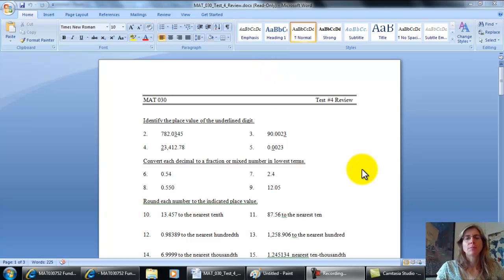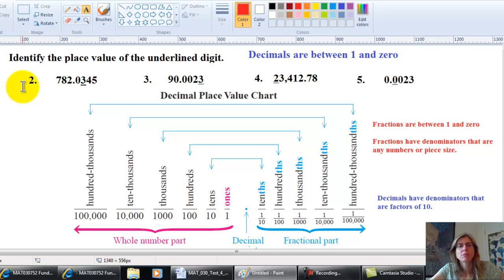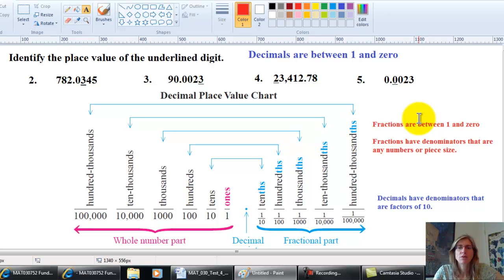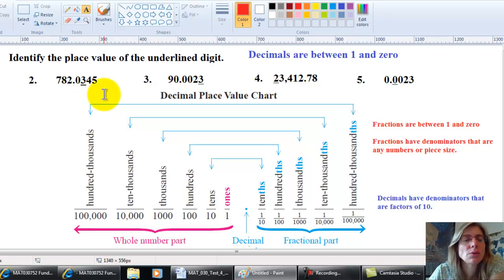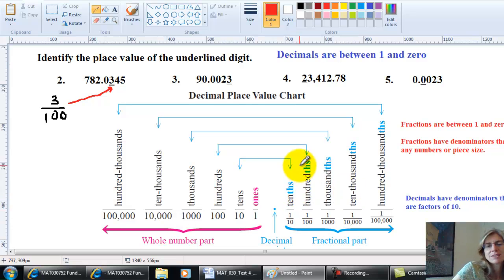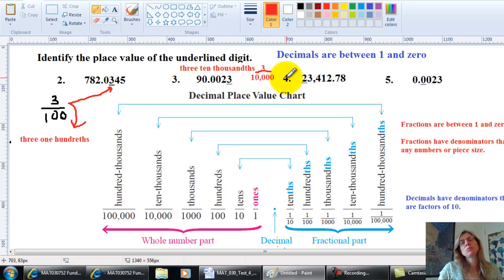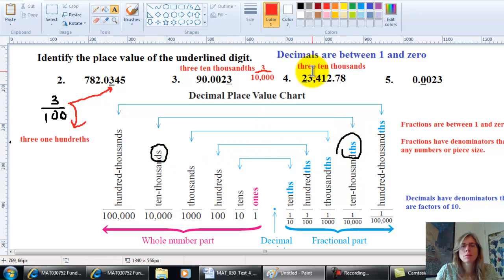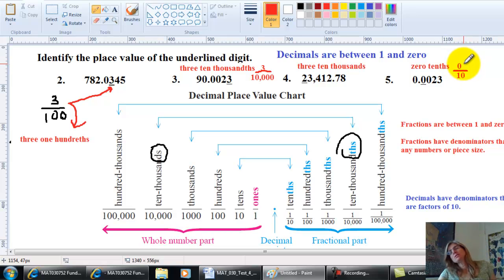Decimal Practice for Final Place Value